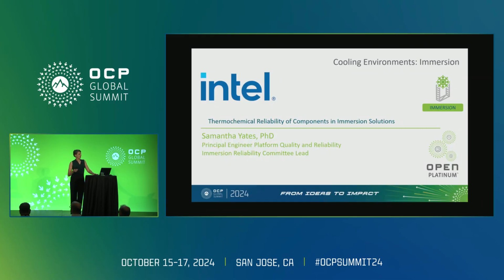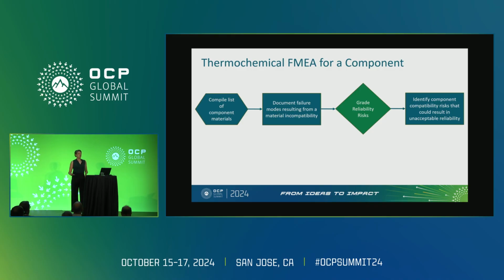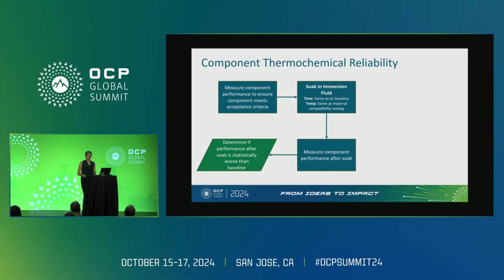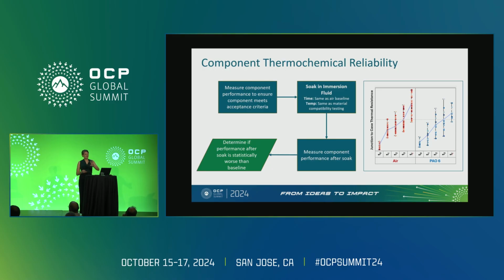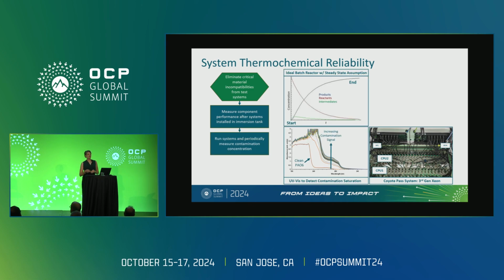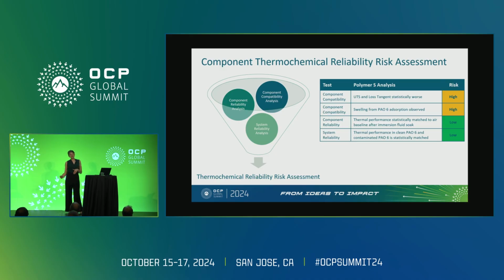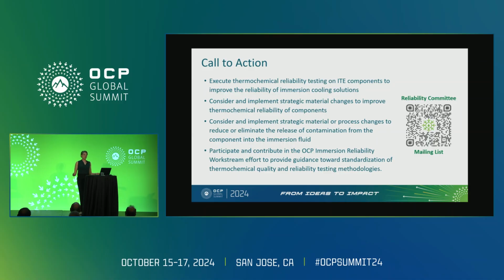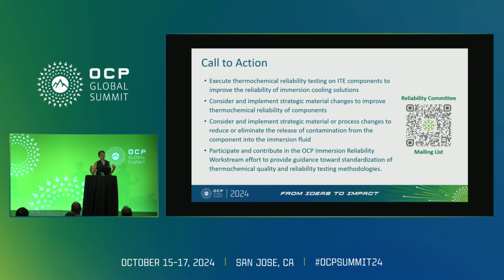Thermochemical Reliability of Components in Immersion Solutions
"Samantha Yates (Principal Engineer) - Intel

Immersion reliability testing is required to understand and mitigate thermochemical failure modes of components in immersion solutions since the immersion fluid is in direct contact with the ITE equipment. Intel invested in developing new test methodologies to assess the thermochemical reliability of Intel products in immersion solutions to enable successful immersion deployments and accelerate the development of an immersion compatible ecosystem. This session will introduce the immersion reliability test methodology Intel uses to build comprehensive thermochemical reliability risk assessments for Intel products using material compatibility and thermochemical reliability data collected on 3rdGen XeonCPUs in PAO 6."